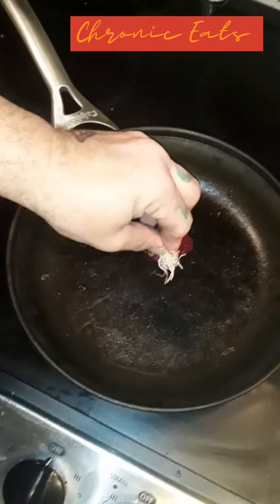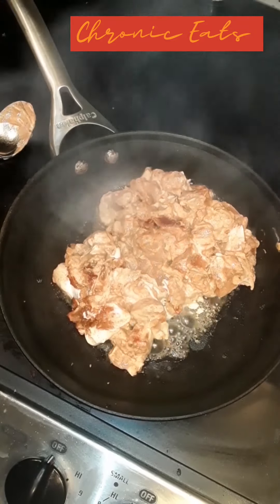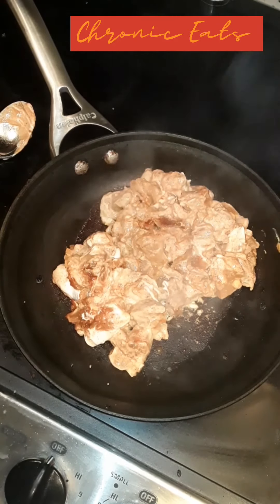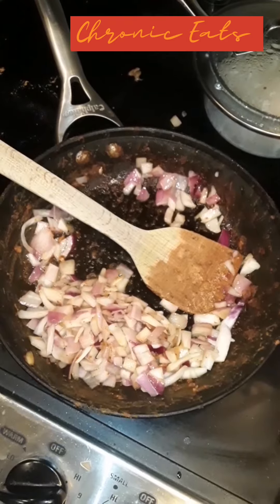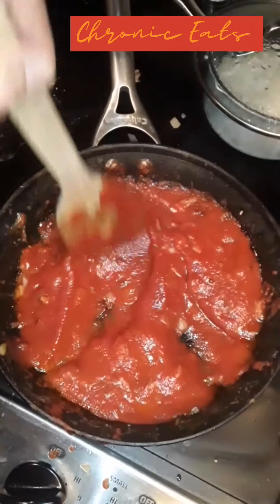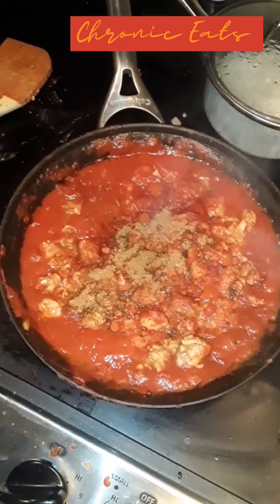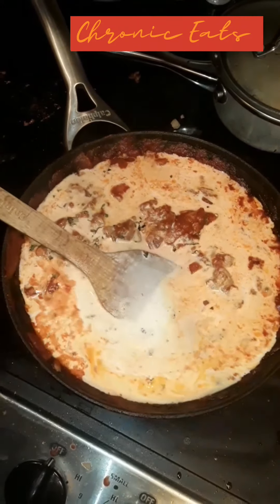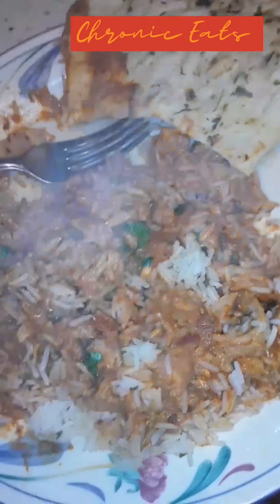The real truth behind the worlds best butter chicken 🇮🇳🐔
Butter chicken is soooo easy to make and it's a nice change from most American food that I am used to. Full tutorial right here, you guys. Please let me know what you think.